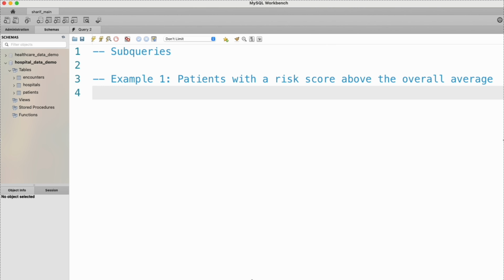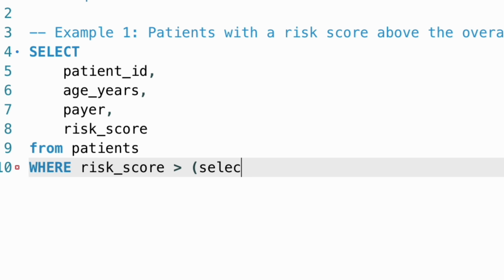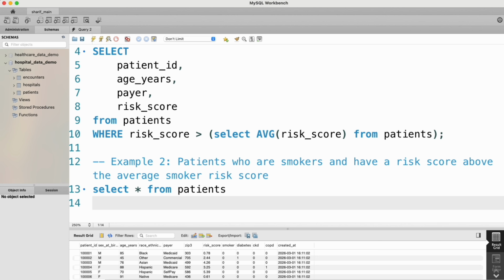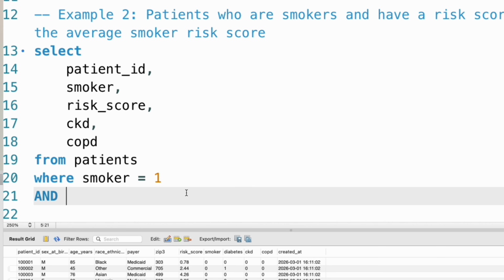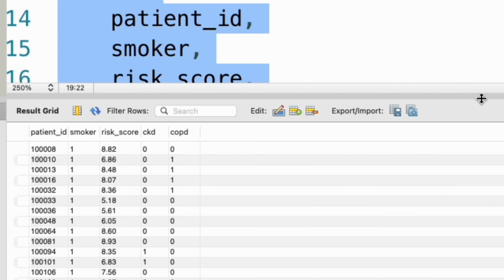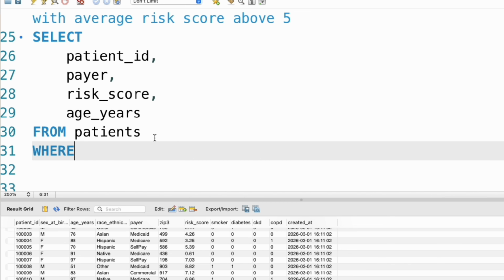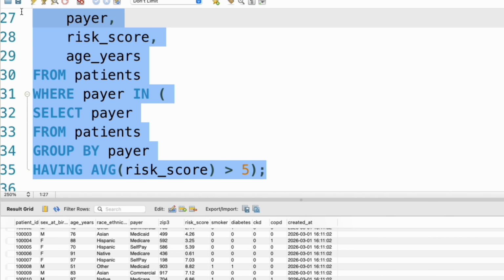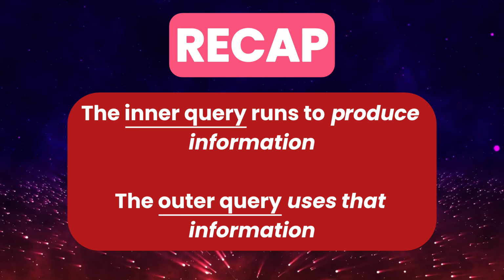Master SQL Subqueries with Real Examples | Healthcare Data | Intermediate SQL Tutorial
Subqueries can feel confusing until you finally see how they work in real examples. In this video, I break them down using healthcare data so you can understand the logic behind them and start using them with confidence in your own SQL work.

This tutorial is for anyone learning intermediate SQL, especially aspiring data analysts, healthcare analysts, and anyone who wants to move beyond basic SELECT, WHERE, and GROUP BY queries. You will see how subqueries help you answer layered questions, compare values against averages, and filter data more intelligently without overcomplicating your SQL.

In this video, you will learn:
• What a subquery actually is and how it fits inside a larger SQL query
• How to compare patient level data against calculated averages
• How to use subqueries to create smarter filters for healthcare analysis
• The difference between single value subqueries and multi row subqueries
• When to use operators like greater than and when IN makes more sense
• How subqueries support more realistic analytics questions using healthcare data

If you are learning SQL for data analytics, healthcare analytics, health informatics, or job interviews, this lesson will help you build a stronger foundation. We walk through SQL subqueries with real examples, patient data, risk score analysis, subgroup comparisons, and payer based filtering so you can understand both the syntax and the reasoning behind it.

If this video helped you, subscribe to Informessor, leave a comment with the next SQL topic you want covered, and follow along as we keep leveling up your SQL skills step by step.